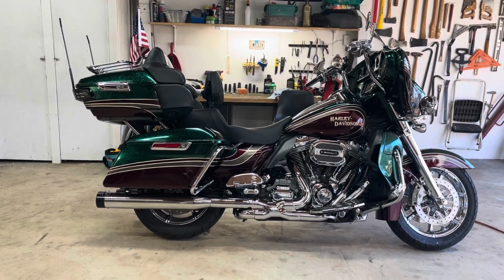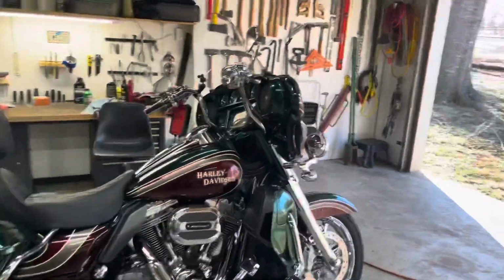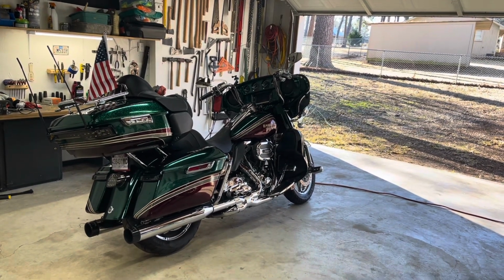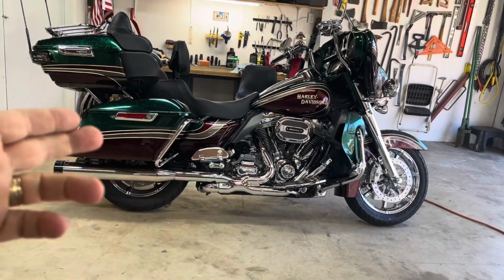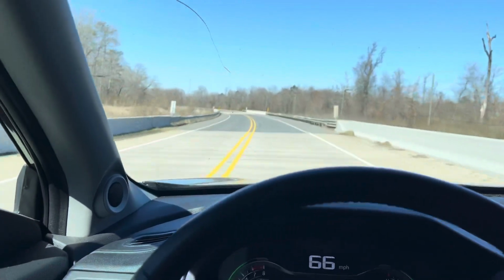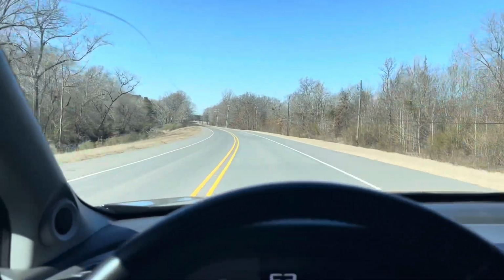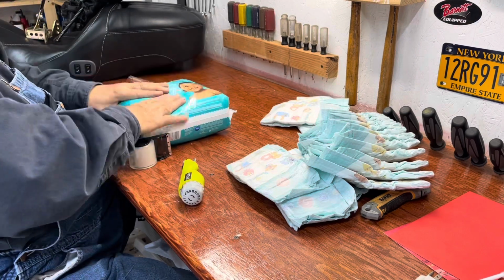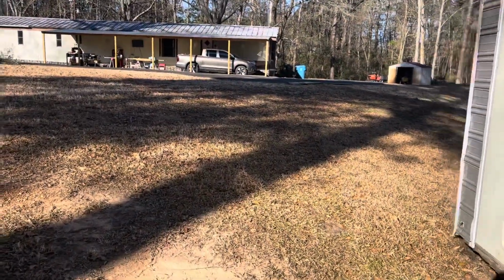You betta bring me my pampas!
Trust me, this is not another waxing video! Its about creepy tip hustling and pampers for baby mommas.